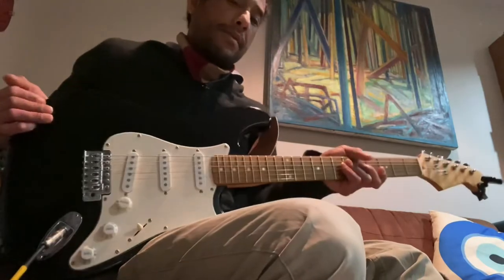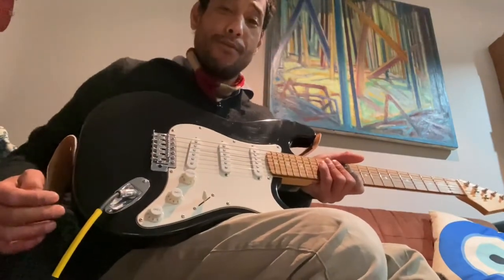$15 Stratocaster Best cheap guitar ever!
Playing some Radiohead on my black NotaStratocaster that I bought on eBay for $15.